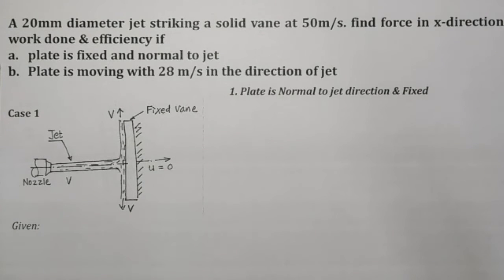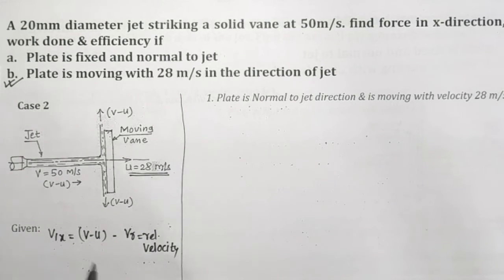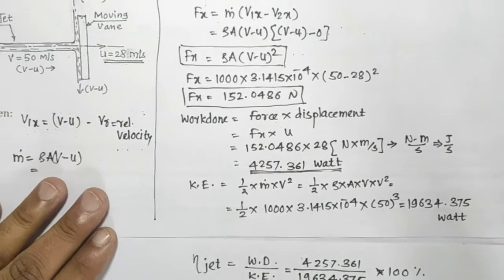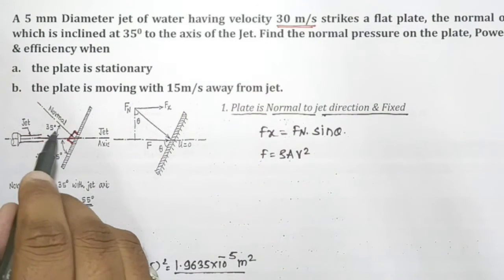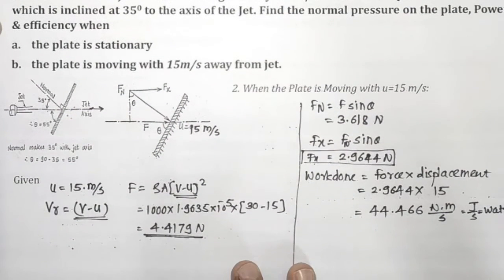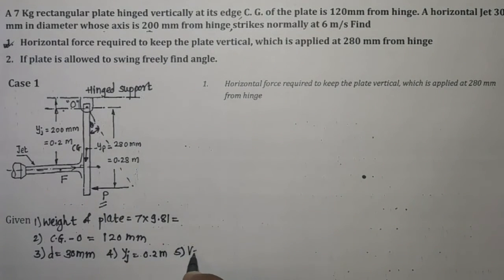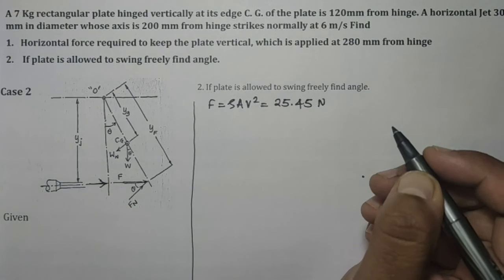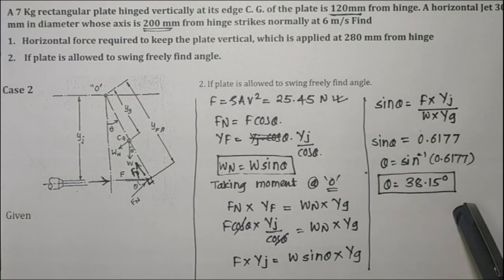Lecture 9 Numericals from SPPU Previous Year Question Paper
Numerical on all Cases of Fixed Plate